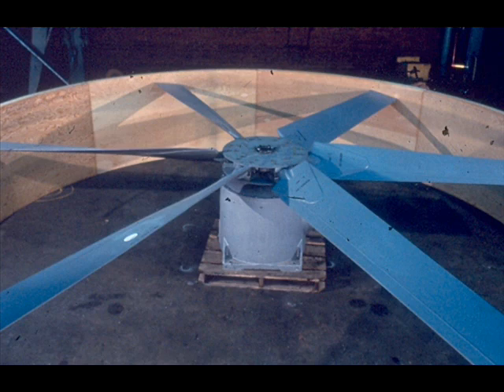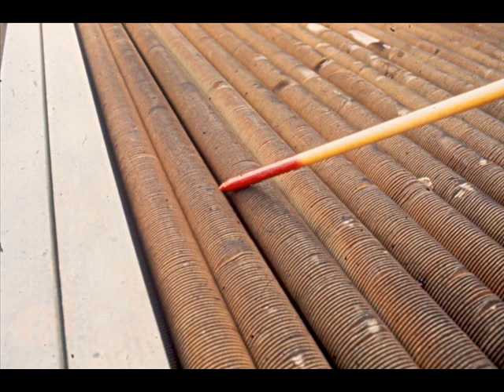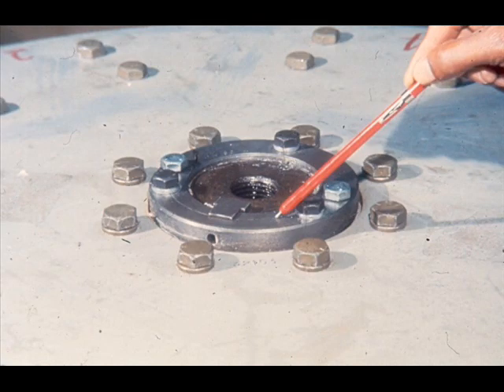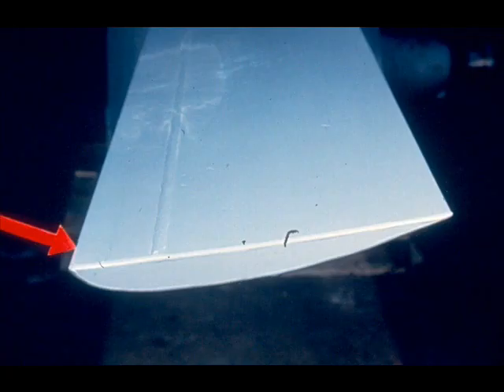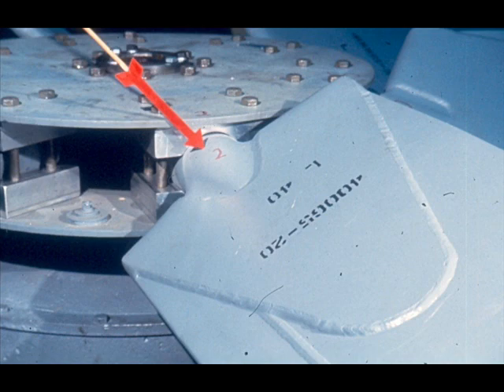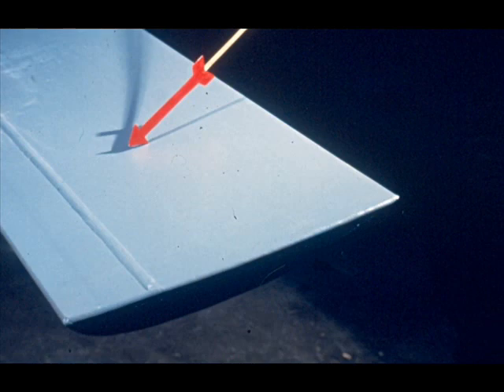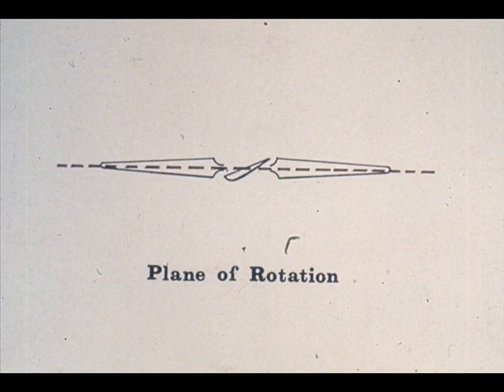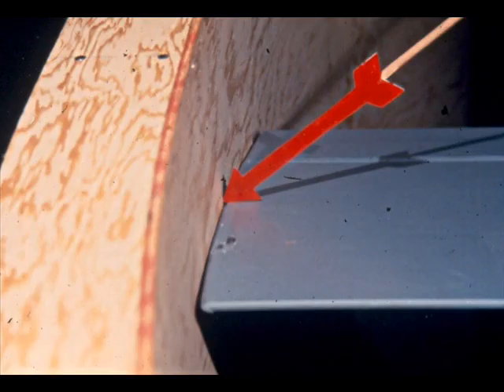Cooling Fan Part 1 | Cooling Fin Fan and Tower Fan Working | Cooling Fan Parts | Cooling Fan Repair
Cooling Fan Part 1
Cooling Fin Fan and Cooling Tower Fan
Cooling Fan Repair Module 4.53 Slide 1 to 3
Segment 4-A Cooling Fan Introduction, Nomenclature, Terminology